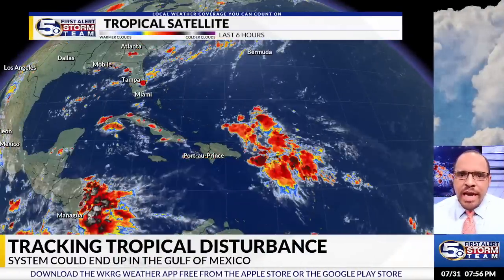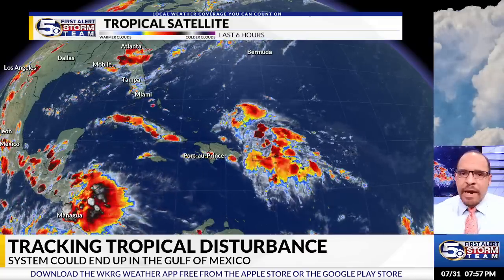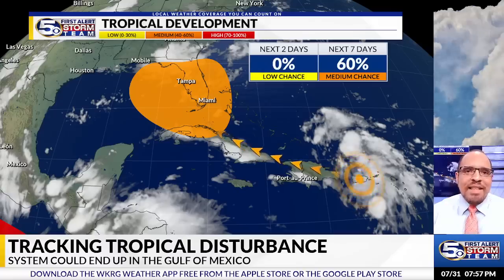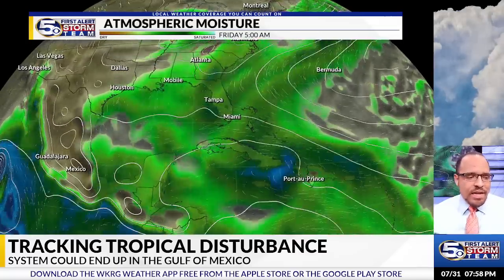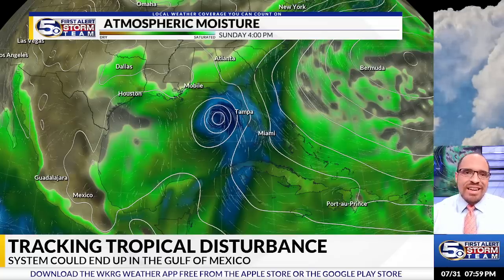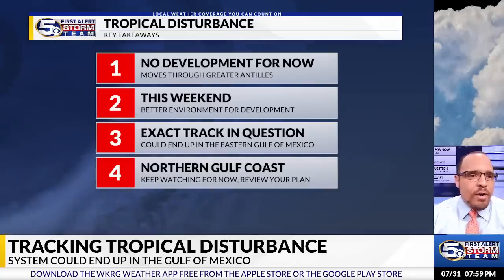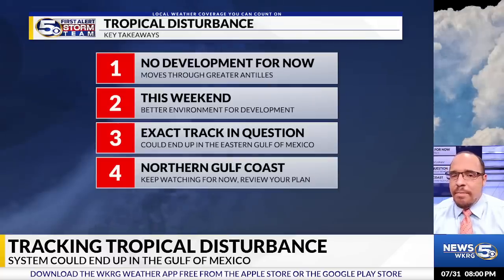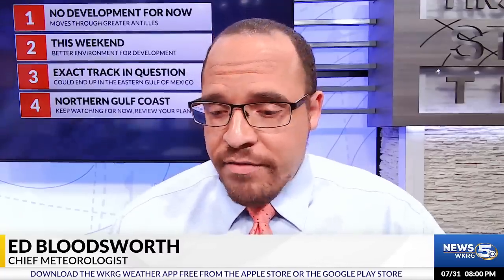Tracking Tropical Disturbance, Could Enter the Gulf of Mexico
A tropical wave is slowly becoming better organized as it approaches the Greater Antilles of the Caribbean. Conditions are expected to become more favorable for development as it approaches the Turks & Caicos and the Bahamas. A tropical depression could form by the weekend. The eventual track of the system will depend on when it finally comes together. If it forms late and remains weak, the system could take a more westerly track possibly into the eastern Gulf of Mexico. The majority of models favor a track up the east coast of Florida.